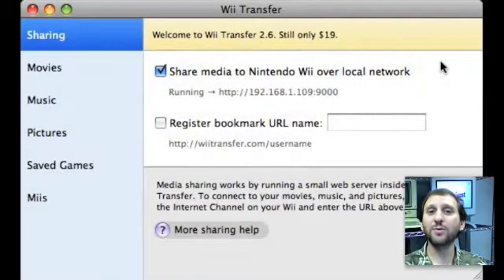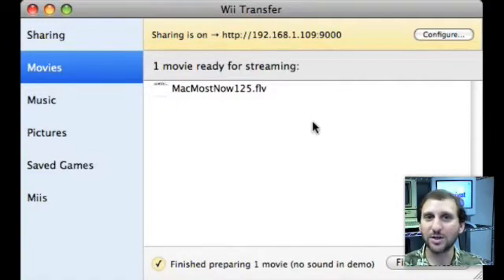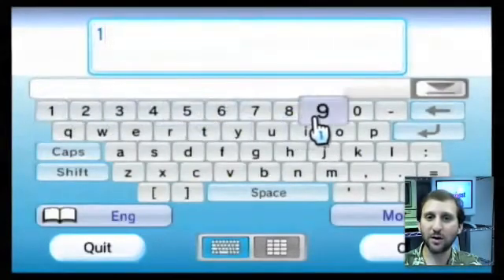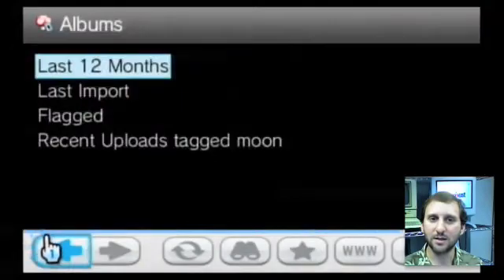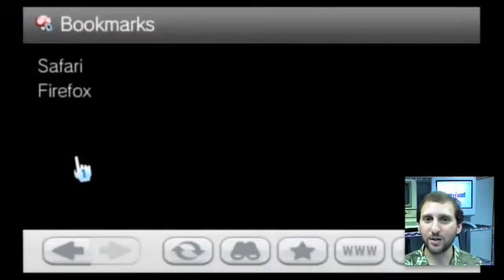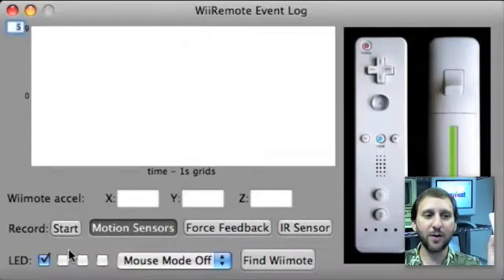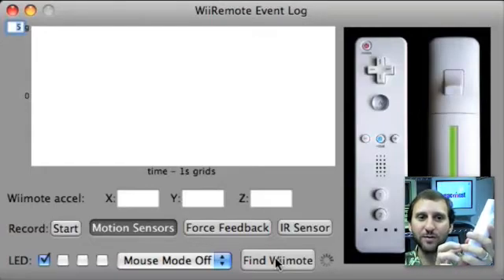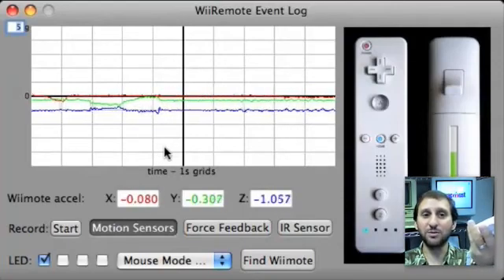MacMost Now 126: Using Your Mac and Wii Together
Gary Rosenzweig looks at how to view music, photos and video from your Mac on your Wii using Wii Transfer. You can also use your Wii Remote with your Mac as a wireless mouse.